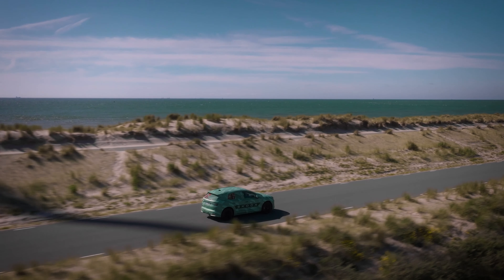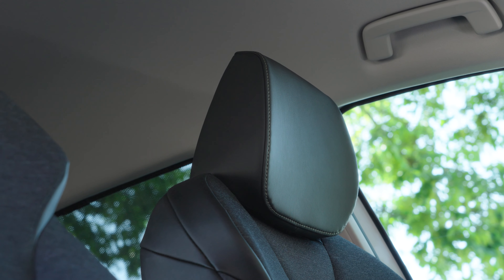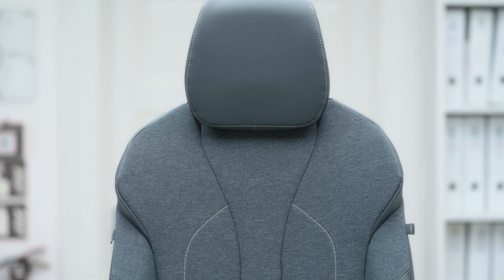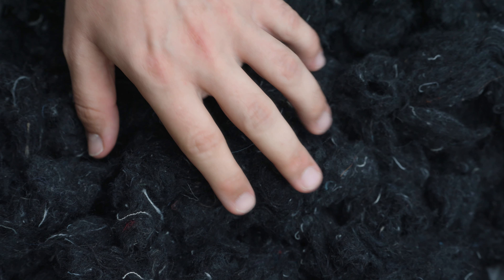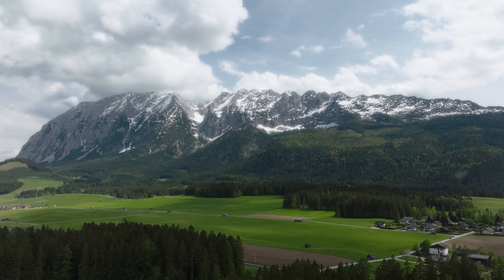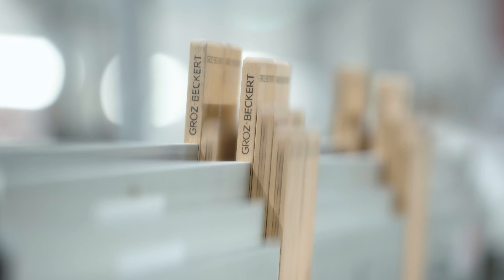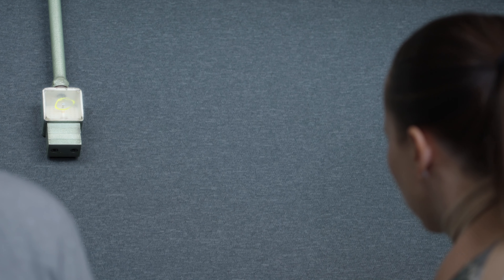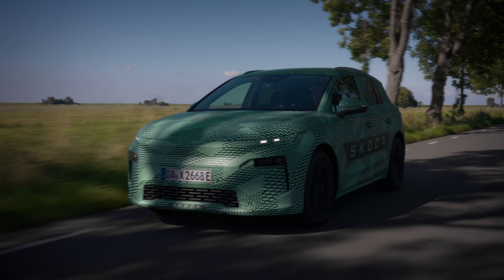Skoda Elroq Interior Teaser Video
➡️ Skoda has been teasing the Elroq for more than a year, but we’re finally getting a glimpse inside. Unfortunately, the company isn’t saying much as they’ve focused on eco-friendly materials.

As such, Skoda confirmed the crossover will be offered with four different interior themes known as Loft, Lodge, Suite, and Studio. The Loft is notable for featuring Recytitan, which is a material made from 78% recycled PET.